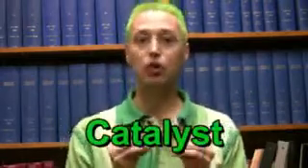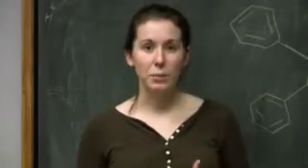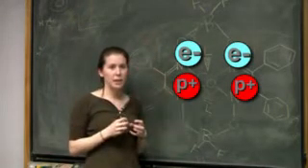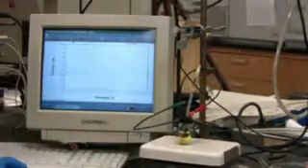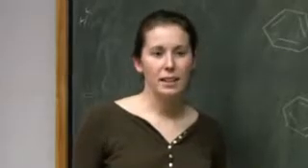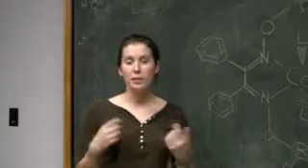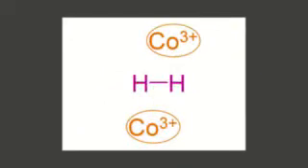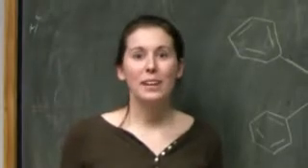Interview with Jillian Dempsey - Interviews with a Scientist 08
Scientist Jillian Dempsey is interviewed about her work with catalysts as part of the NSF funded CCI Solar project.  Her work in Prof. Harry Gray's research group at Caltech is part of an ongoing NSF Center for Chemical Innovation - Solar Project.  This consortium of many different universities and laboratories is working on greatly improving our current technology for capturing the sun's energy and storing it as hydrogen fuel.